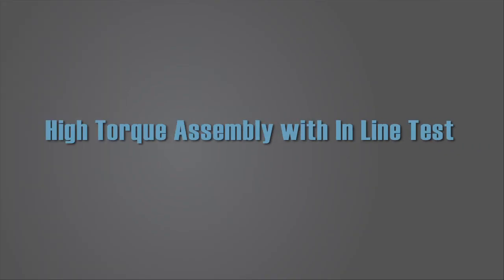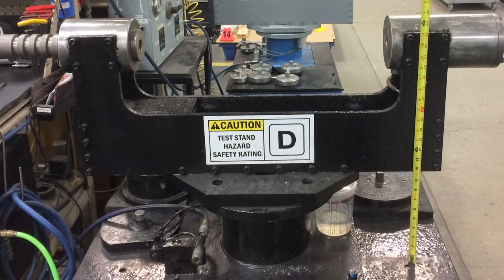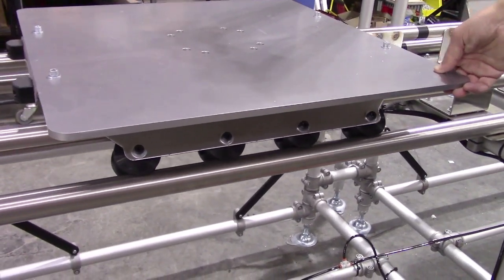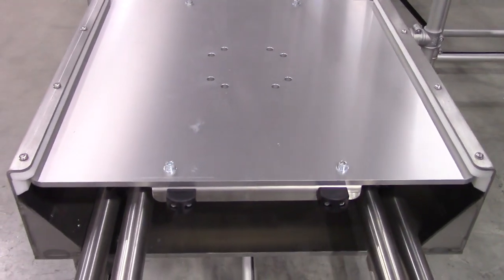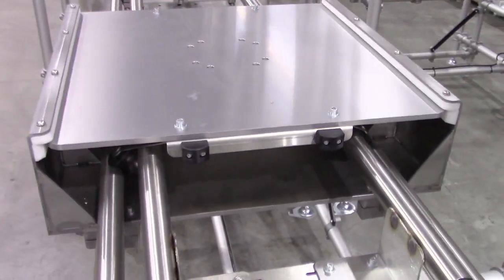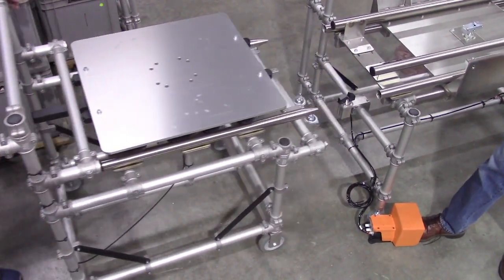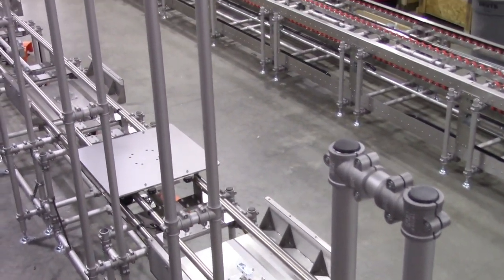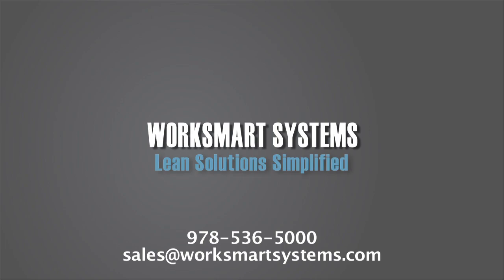High Torque Assembly with In Line Test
High Torque Assembly with In Line Test a transition from batch to single piece production in this high torque application product.  The cell design included a custom anti tip feature for the tall product.  Dual test bays facilitated a lengthy test process.